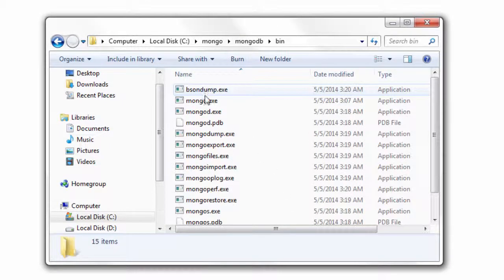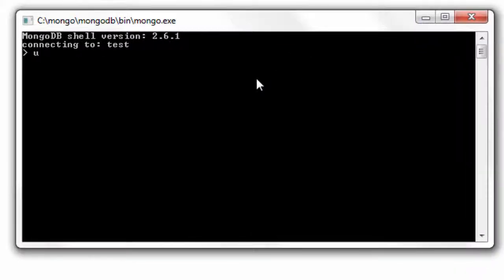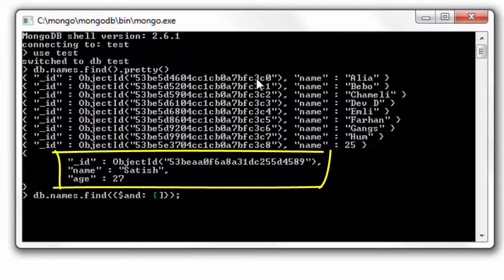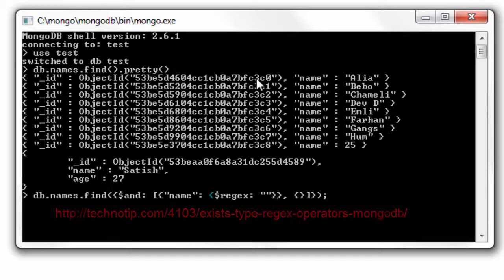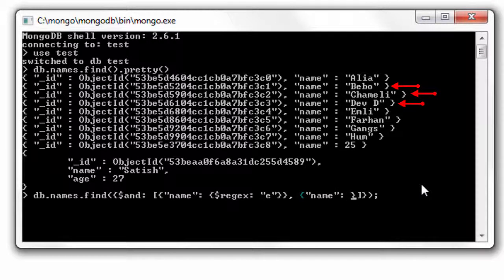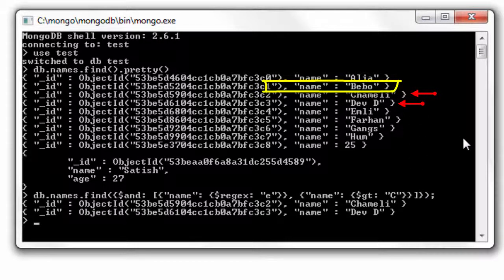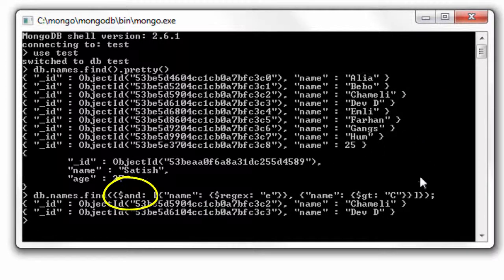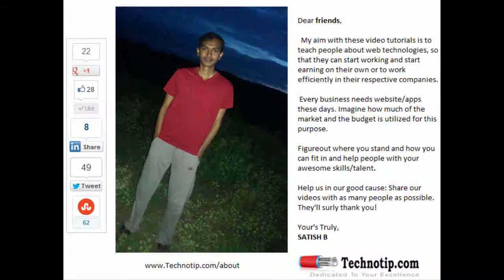$and operator: MongoDB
$and works or outputs results only when all the conditions in the array is met. i.e., in above command, the name must have small letter "e" in it and must be lexicographically greater than capital letter "C".